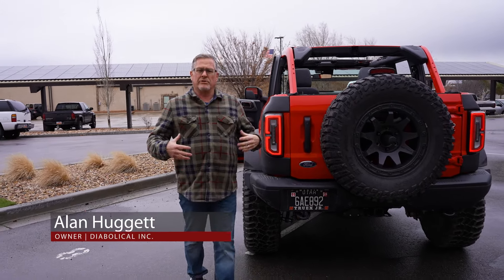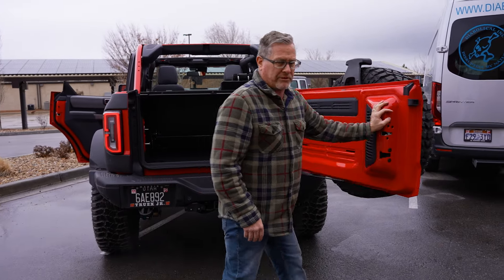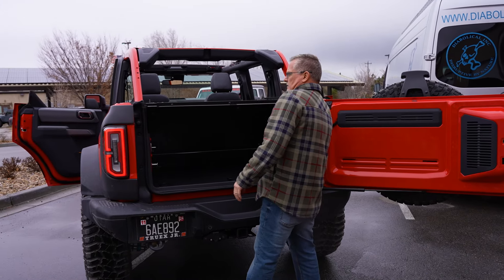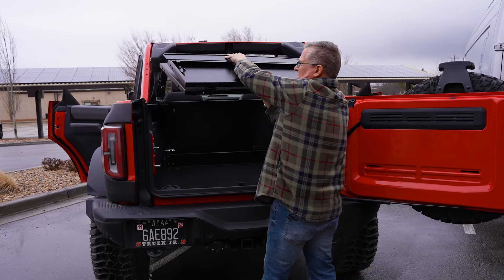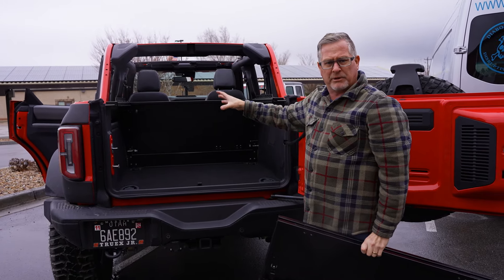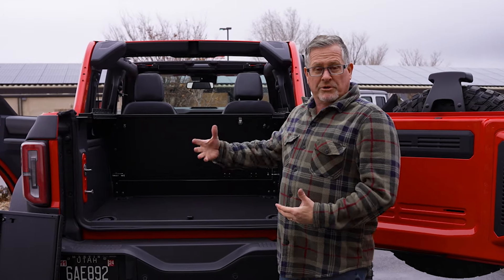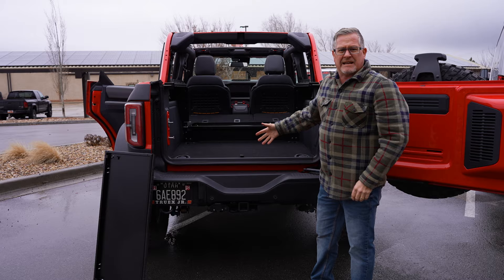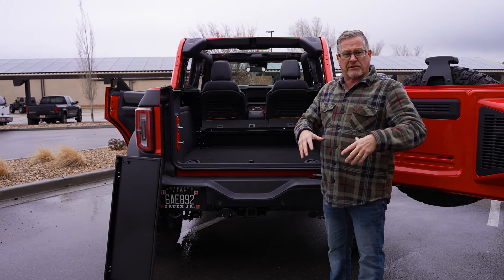Bronco 6G Slipstream from Diabolical Inc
Alan walks us through the entire Bronco 6G Slipstream features. Get the ultimate security and keep you gear safe. This system works on any trim level and works with hard top, soft top or no top!